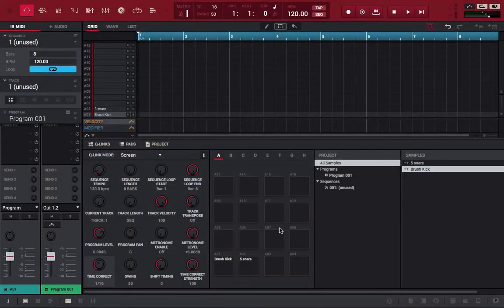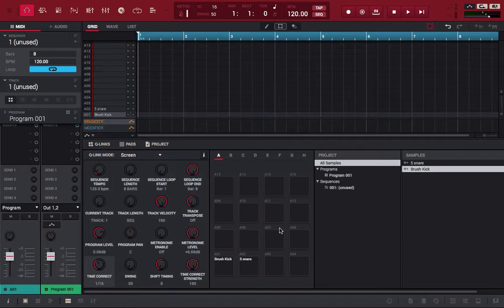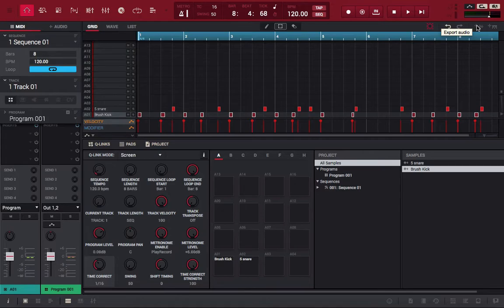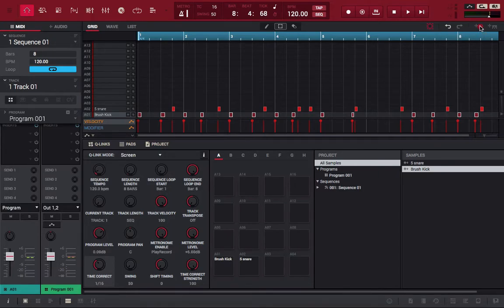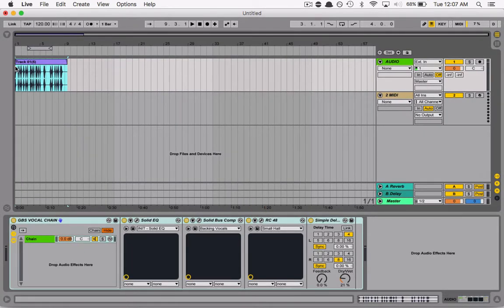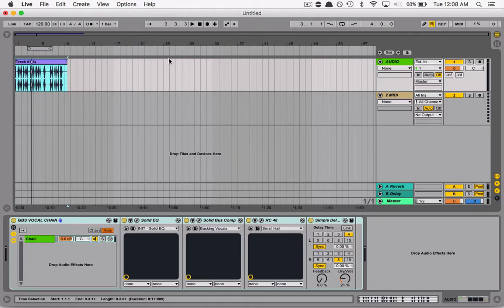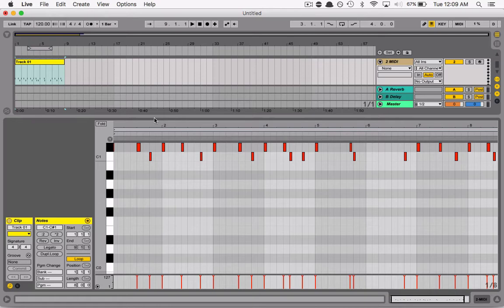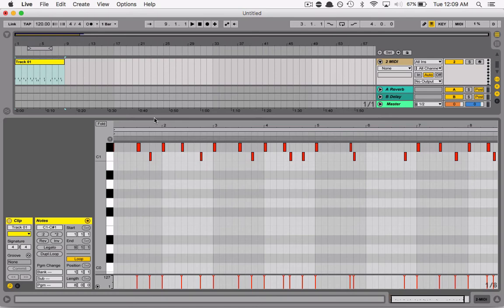AKAI MPC 2.4 TUTORIAL | HOW TO DRAG & DROP AUDIO & MIDI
An Akai MPC 2.4 tutorial showcasing how to Drag & Drop for Audio & Midi files. This quick tip is useful for moving files between DAWS like Pro Tools, Ableton Live, Logic Pro X etc.

Available for use with MPC Live, MPC Touch, & MPC Studio Black.